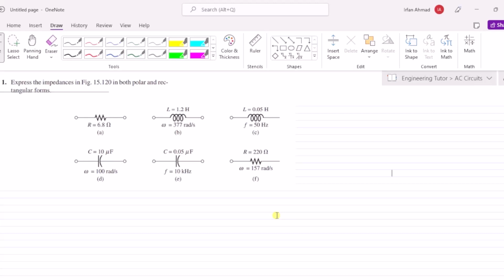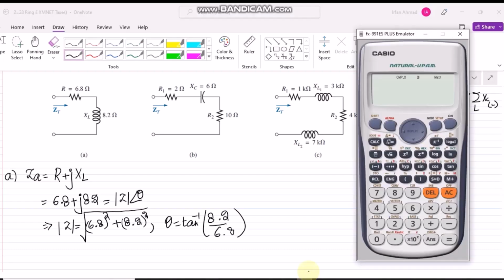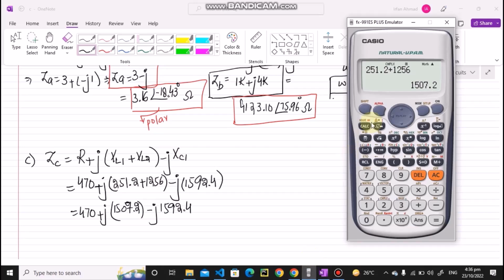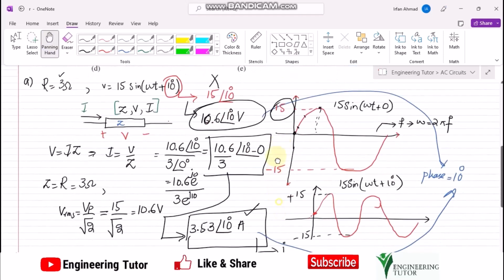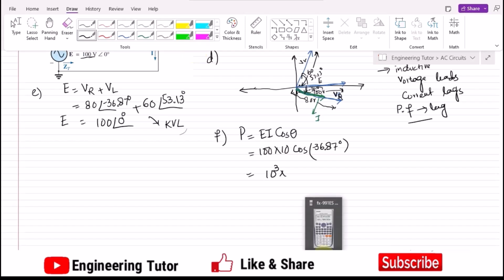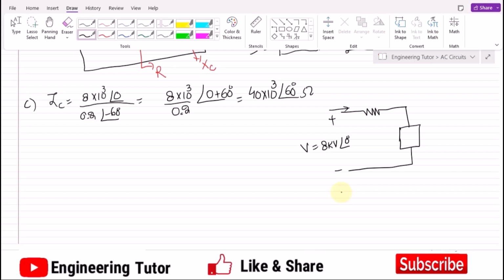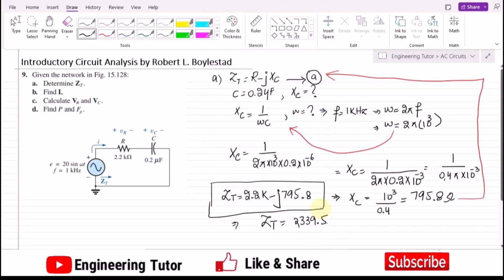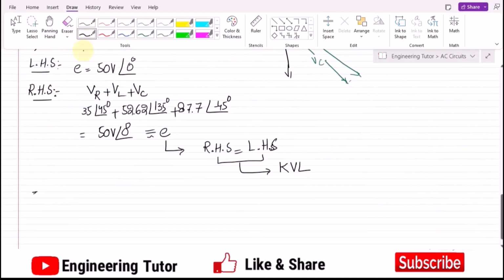Solved Problems of AC Circuits | Introductory Circuit Analysis by Boylestad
In this video,   @Engineering Tutor covers the basic concepts of ac electric circuit analysis by applying the fundamental circuit analysis techniques to boost your understanding of later problems related to electrical engineering.

Happy Learning :-)